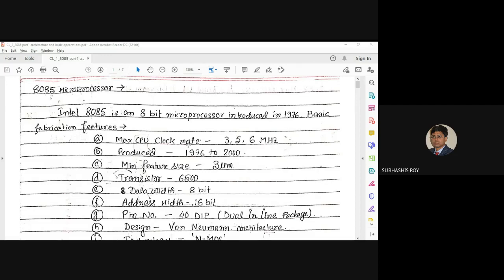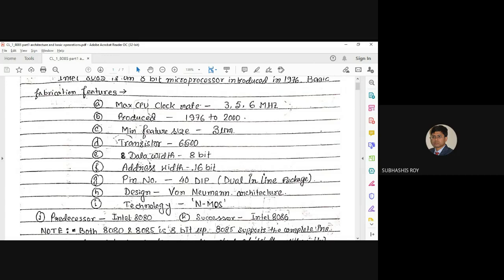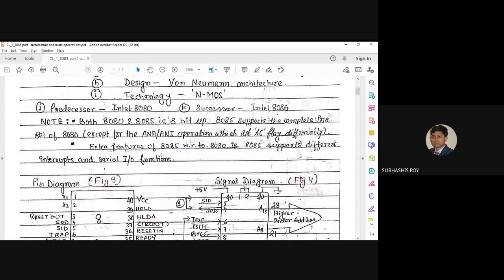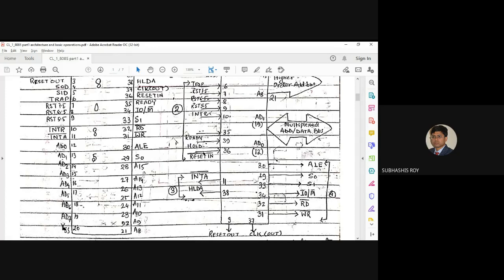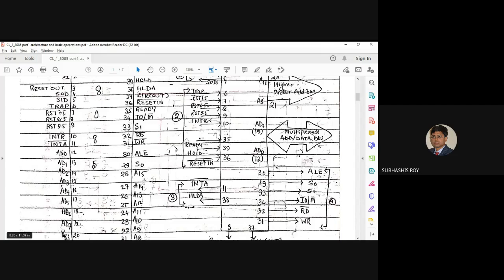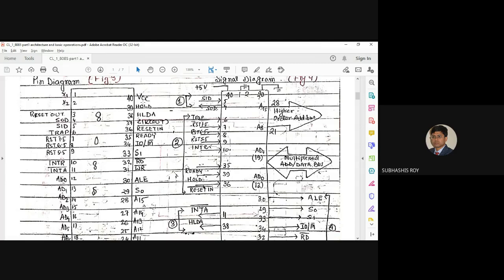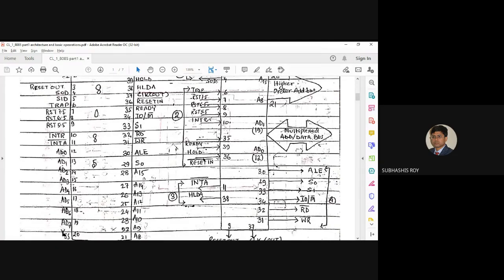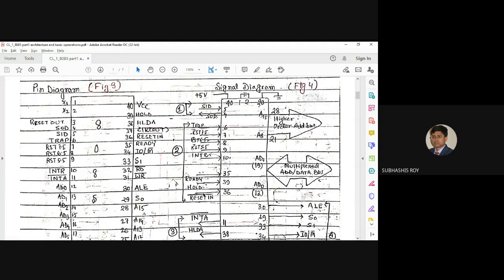8085 basic introduction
Basic features , pin diagram, signal diagram of 8085 microprocessor.